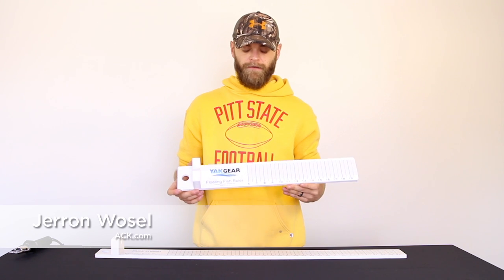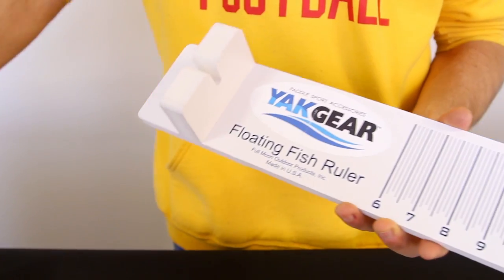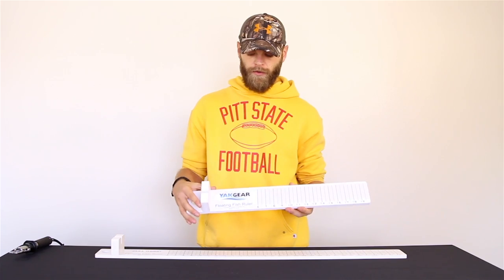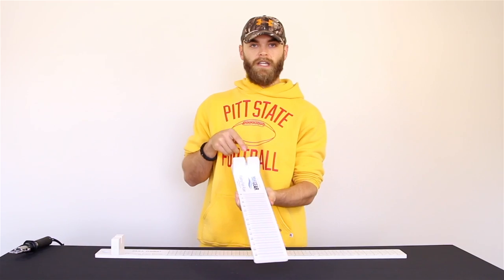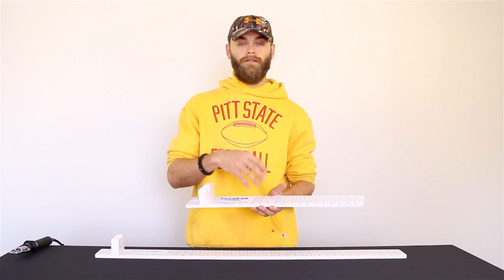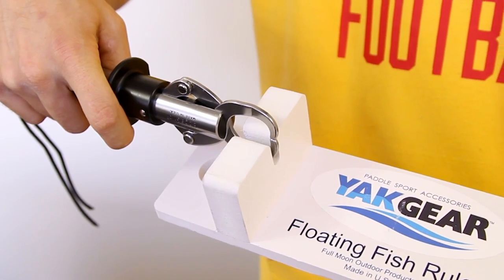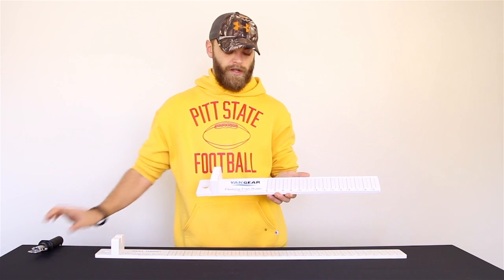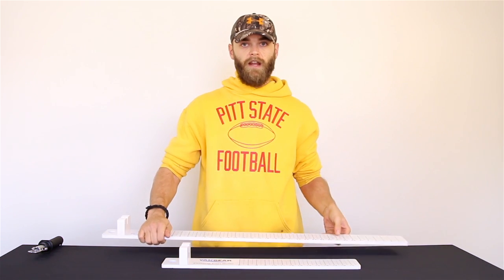Yak-Gear Floating Fish Rulers - Product Spotlight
The Yak-Gear Floating Fish Ruler is a fish ruler created with the conscientious angler in mind. The Yak-Gear Floating Fish Ruler was designed to be accurate, durable and to float. Purchase online at ACK.com